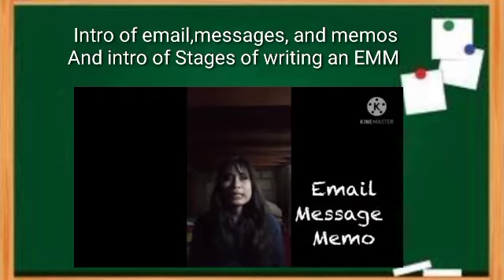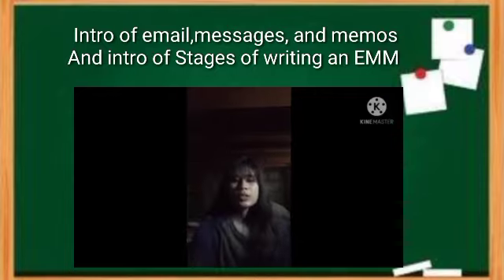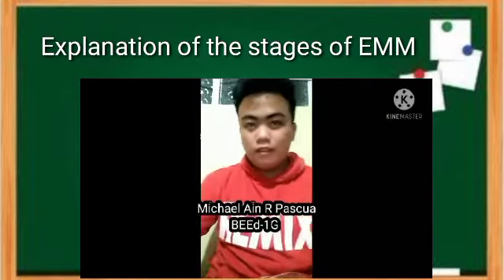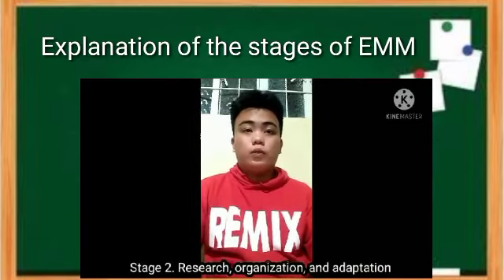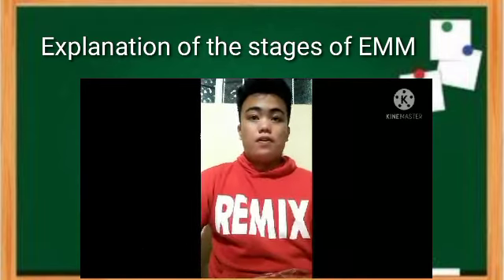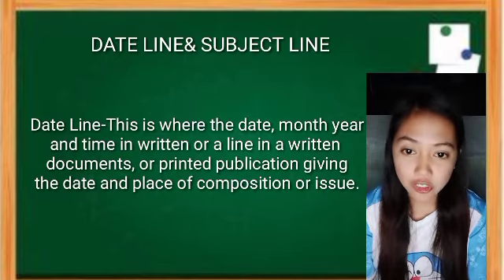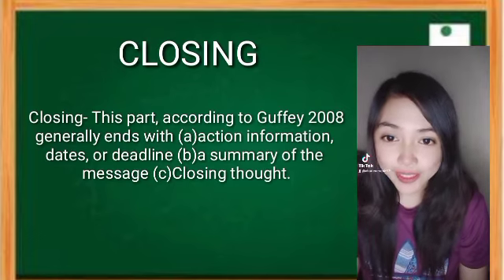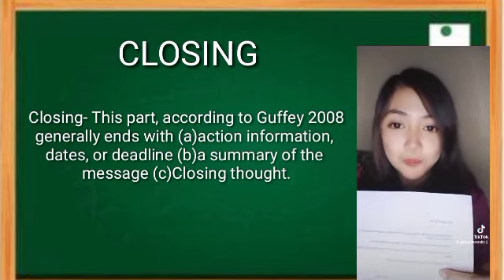VIDEO REPORTING GROUP#8 |Purposive Communication|Email,Message or Memo